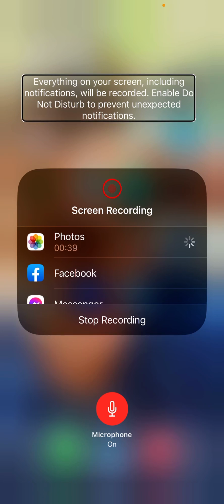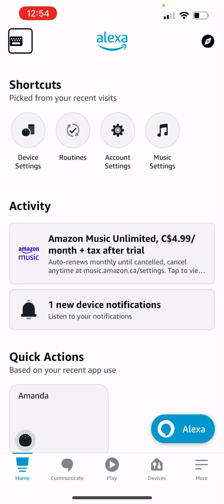Playing gotcha pets